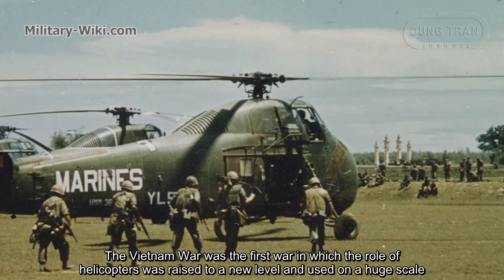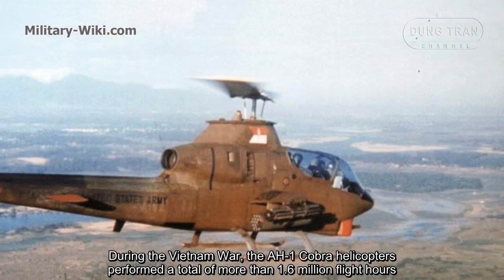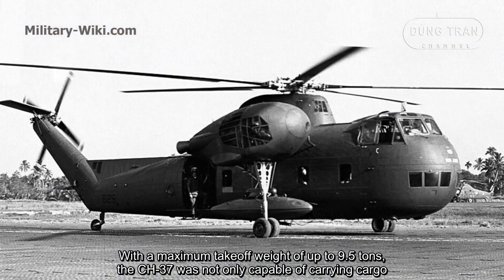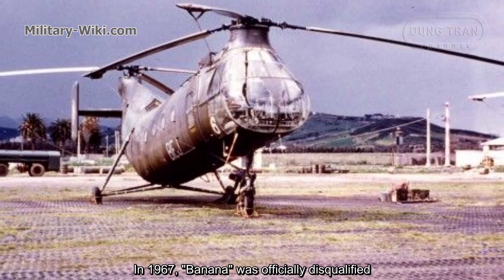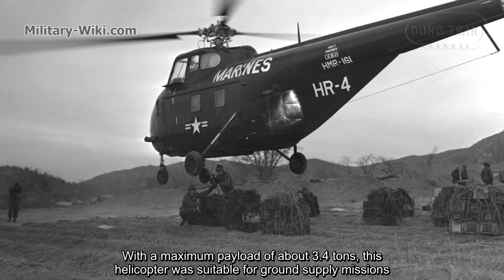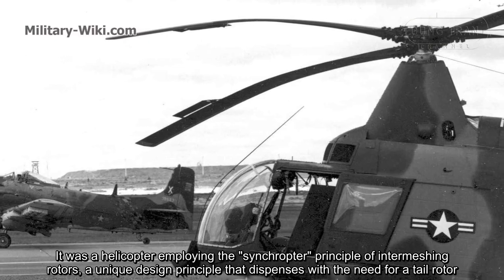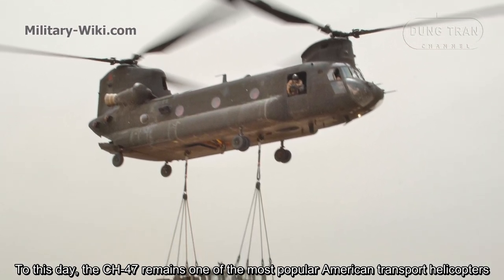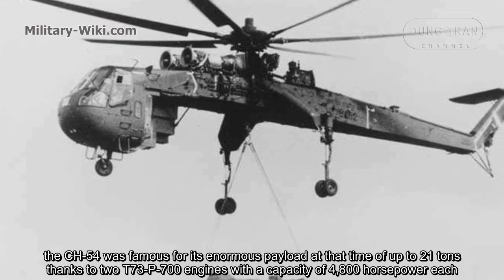What Helicopters did the Americans Bring to the Vietnam War?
The most popular helicopters used by the US during the Vietnam War were the Bell UH-1 Iroquois. During the period from 1956 to 1973, the US produced a total of nearly 10,000 UH-1s of all kinds, of which more than 7,000 were brought to Vietnam.
Bell AH-1 Cobra is considered the United States Air Force's most successful combat helicopter of all time. During the Vietnam War, the AH-1 Cobra helicopters performed a total of more than 1.6 million flight hours.
The Sikorsky CH-37 Mojave was a heavy helicopter used by the US in relatively small numbers during the Vietnam War. With a maximum takeoff weight of up to 9.5 tons, the CH-37 was not only capable of carrying cargo, hoisting artillery but also able to hoist other helicopters when they fail.